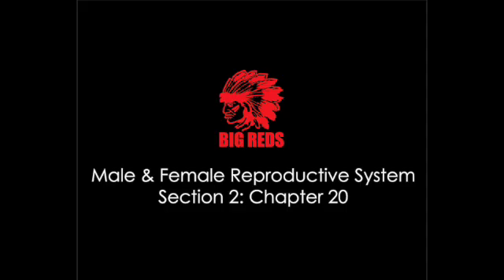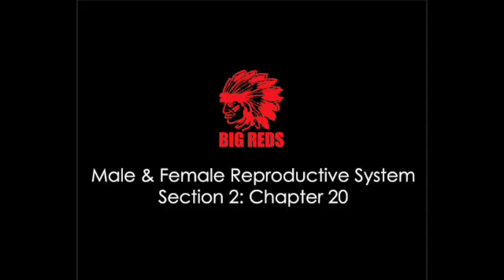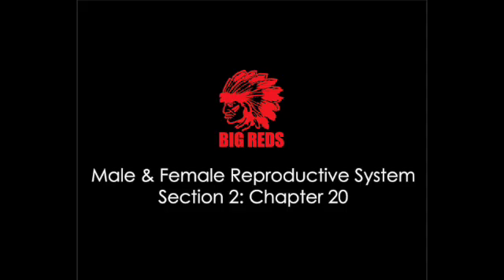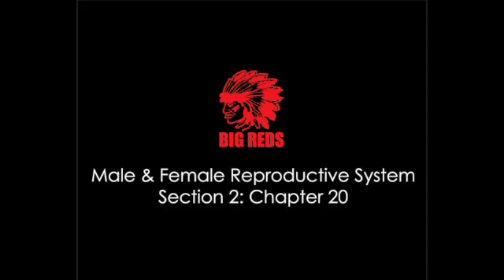Male & Female Reproductive system SD 480p